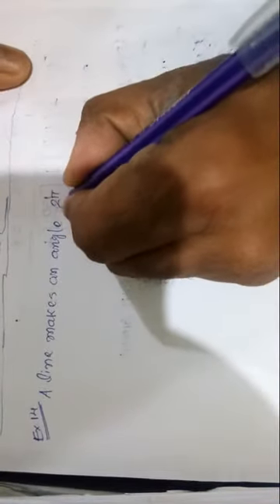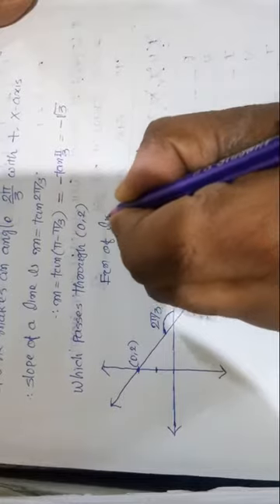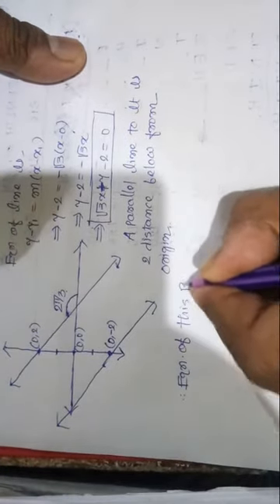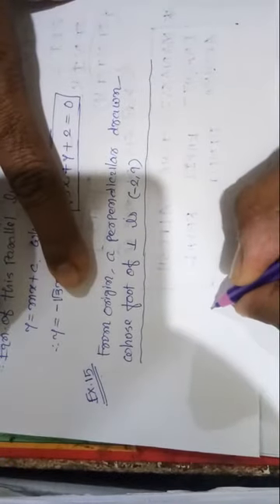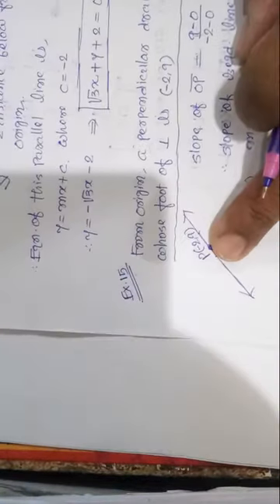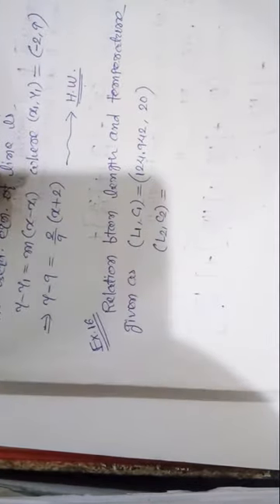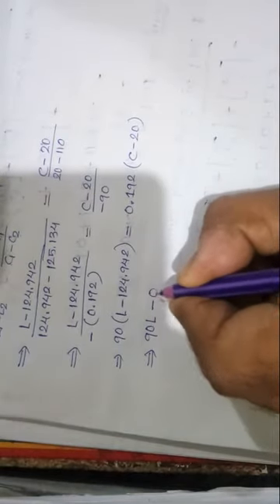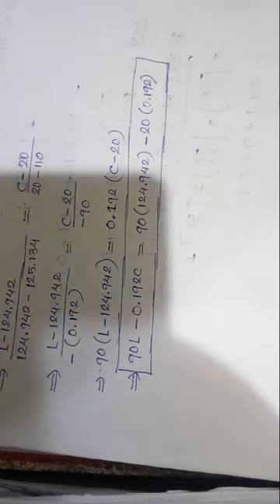Maths //Std. 11((EM)) //ch. 10// Lecture 10